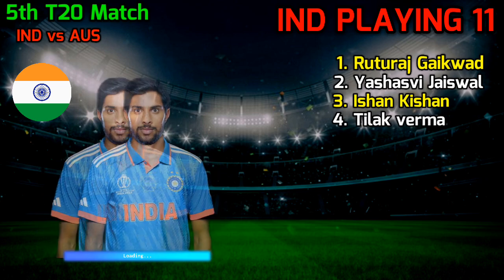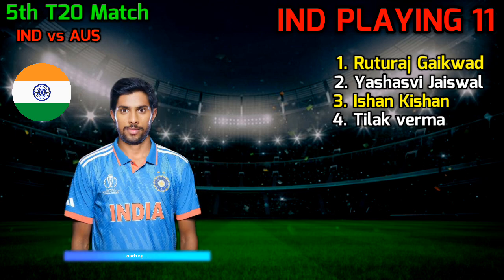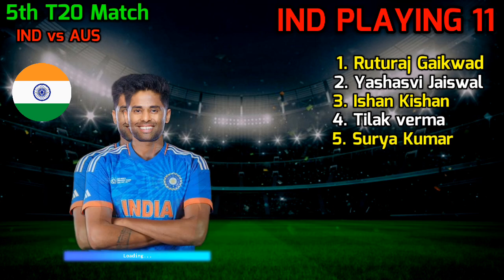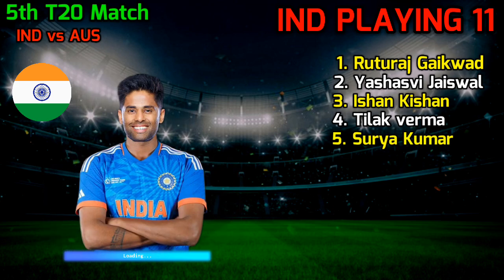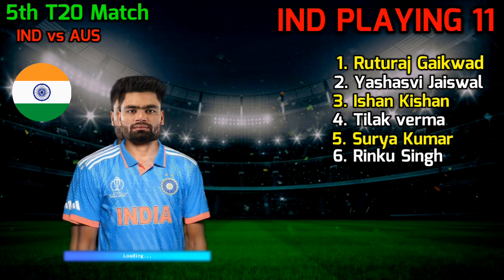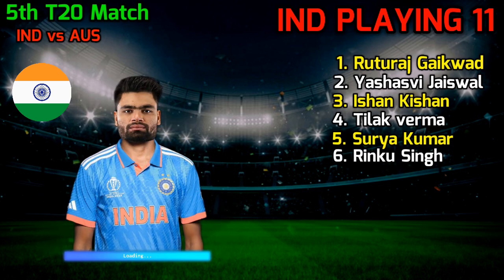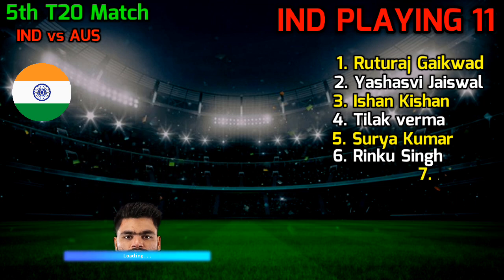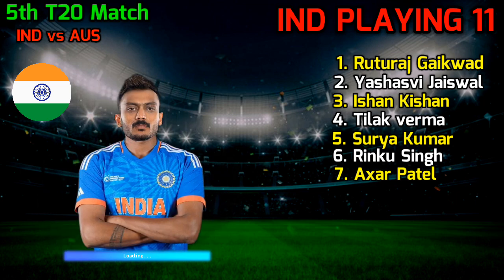India vs Australia 5th T20 Playing 11 | Ind vs Aus 5th T20 Playing 11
Match Details-

Venue - Bengaluru

India Playing 11 vs Aus

1. Ruturaj Gaikwad
2. Yashasvi Jaiswal
3. Tilak verma
4. Surya Kumar
5. Shivam Dube
6. Rinku singh
7. Axar Patel
8. Deepak Chahar
9. Prasidh Krishna
10. Arshdeep singh
11. Ravi Bishnoi

Australia playing 11 vs Ind

1. David Warner
2. Travis Head
3. Mathew Wade
4. Steve Smith
5. Glenn Maxwell
6. Tim David
7. Marcus Stoinis
8. Sean Abbott
9. Nathan Ellis
10. Jason Behrendroff
11. Adam Zampa

Topic Covered-
india vs australia 5th t20 playing 11
ind vs aus 5th t20 playing 11
india vs australia 5th t20 playing 11 2023
india vs australia t20 playing 11
ind vs aus playing 11 2023
india vs australia 5th t20 match 2023
aus vs ind 5th t20 playing 11
ind playing 11 vs aus
ind vs aus 2023 playing 11
ind playing 11 vs aus 2023
india vs australia
ind vs aus t20 playing 11
india vs australia t20 series 2023